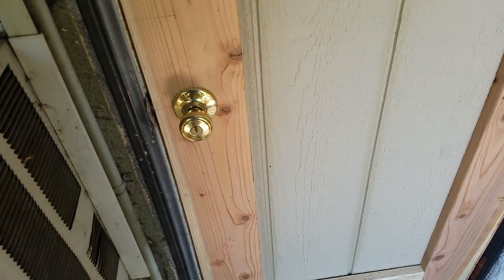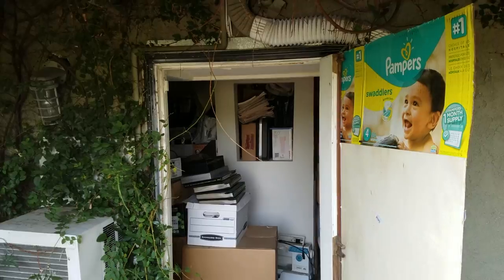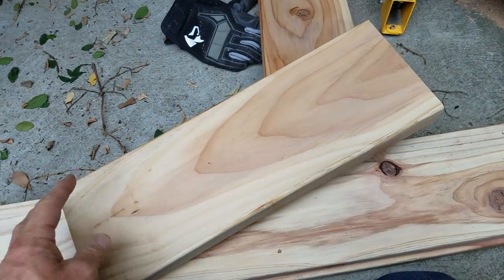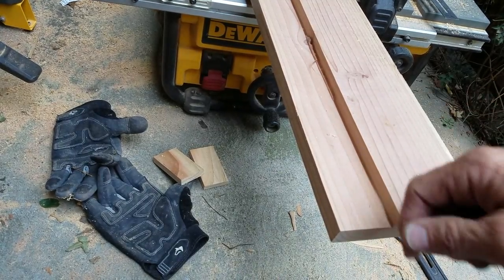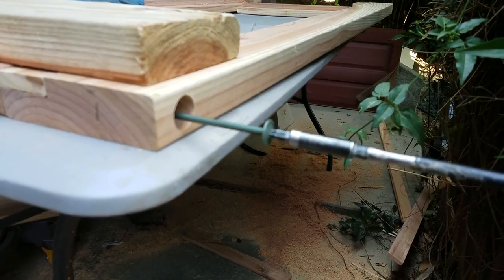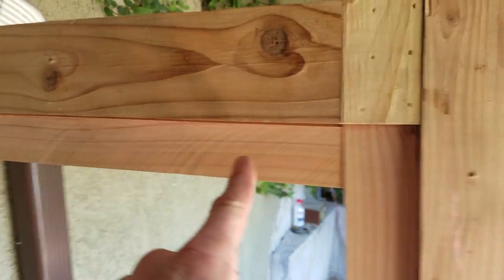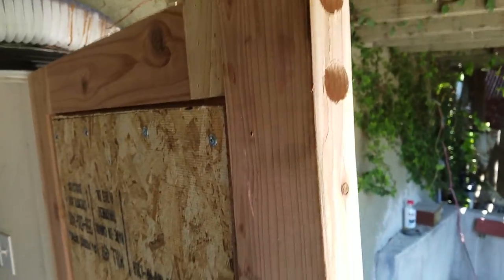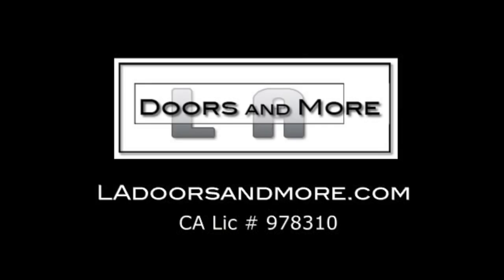Make A Small Door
I make a smaller than standard sized door for a storage room. Basic door construction and how to make a door. Door construction in Los Angeles by a licensed General Conctractor.